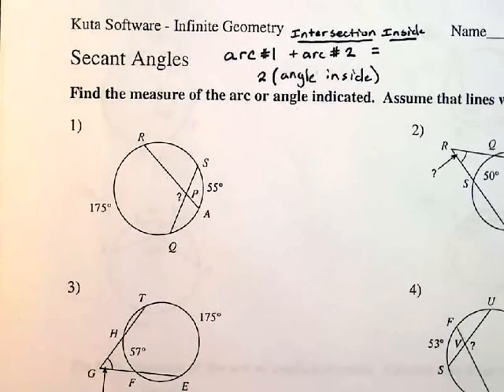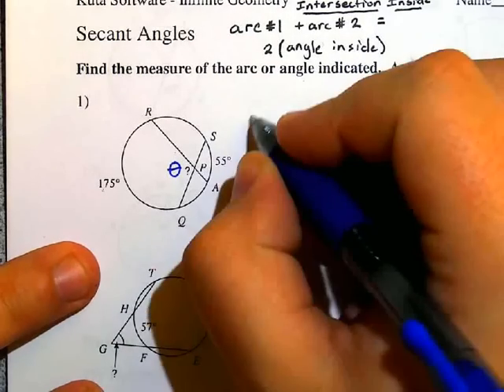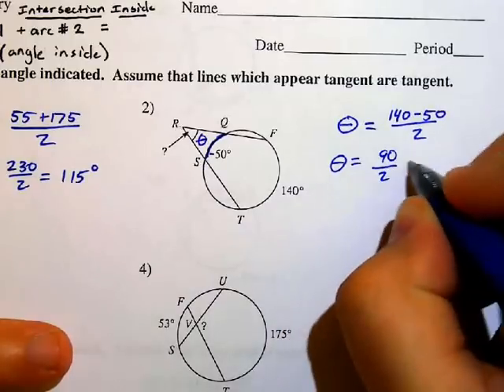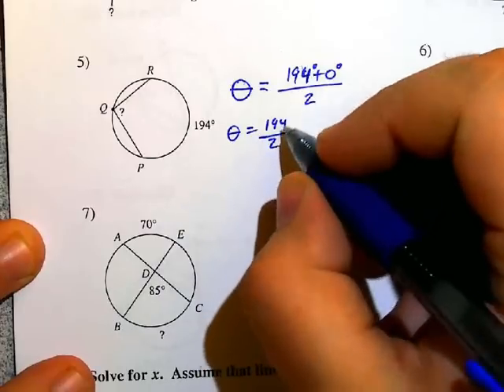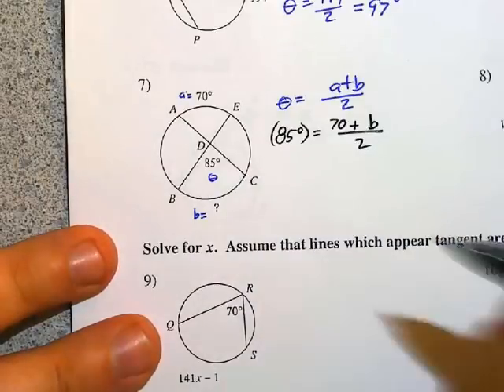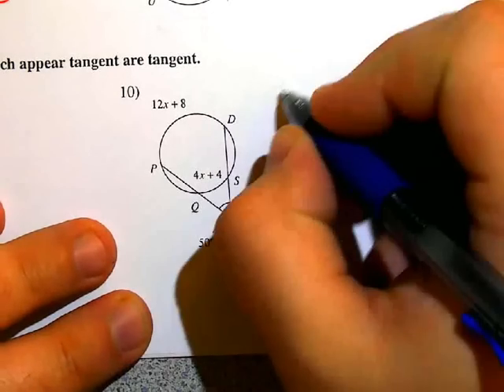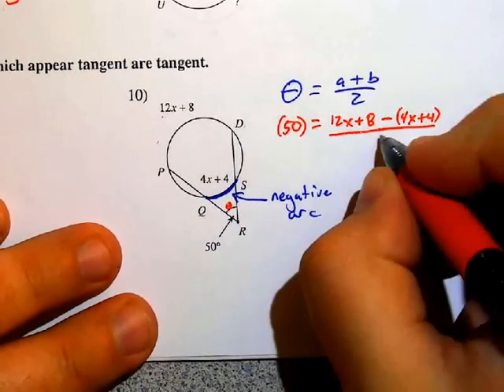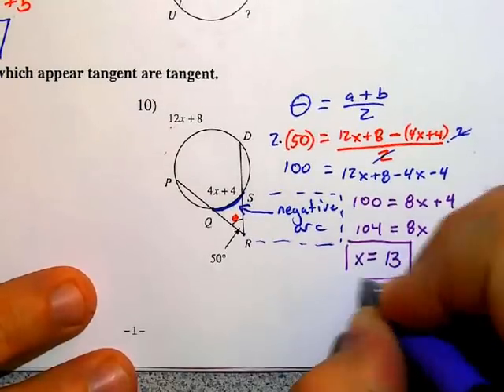Secant Angles Pg 1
This is the first page for the Secants of Circles.